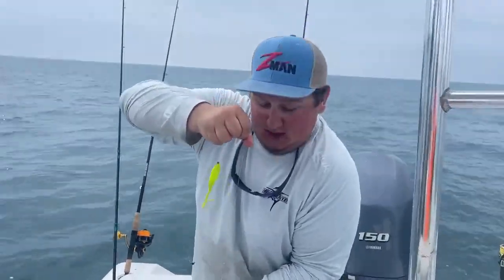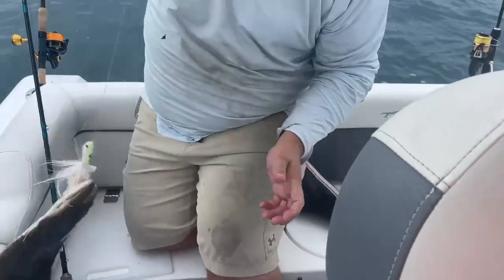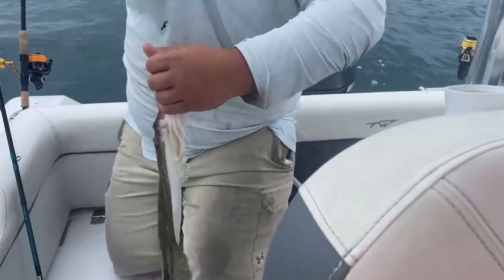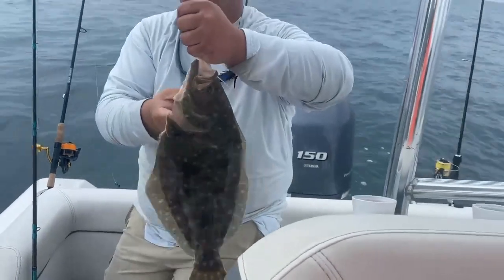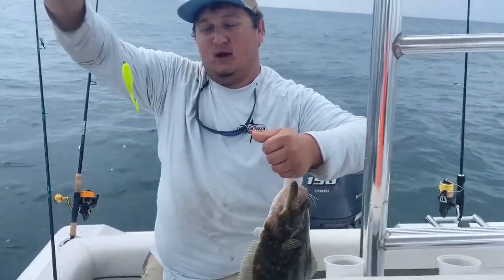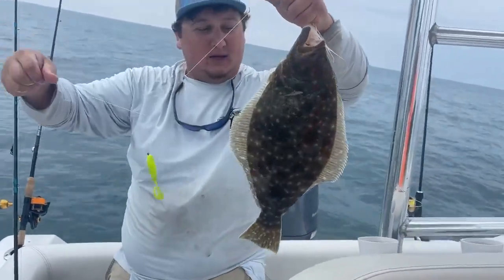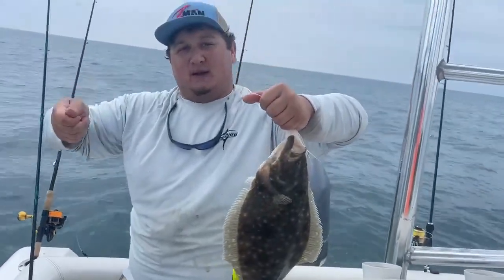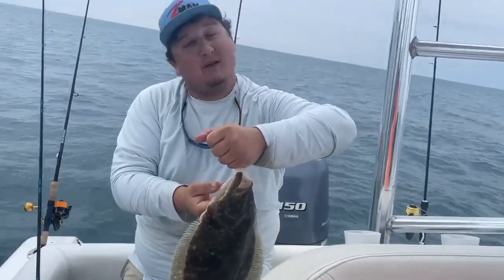Flounder Fishing at the Chesapeake Bay Bridge Tunnel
Anglers Pro-staff employee Mike shows us how he caught a nice keeper flounder on a recent trip to the Chesapeake Bay Bridge Tunnel!